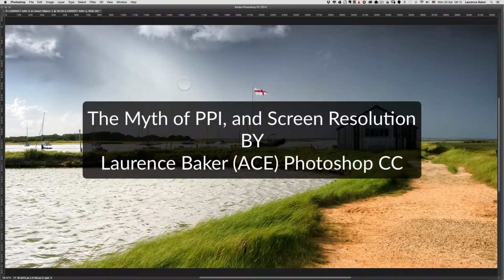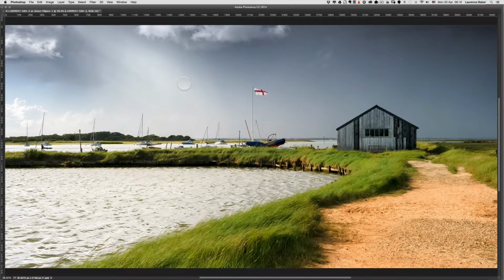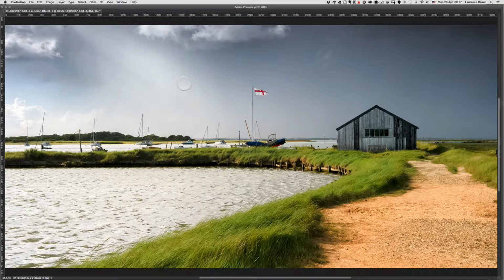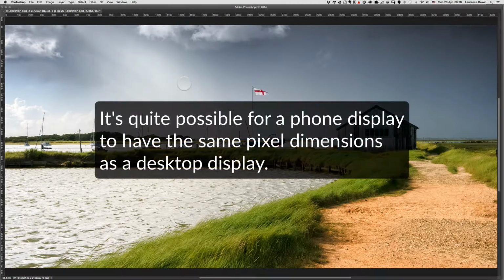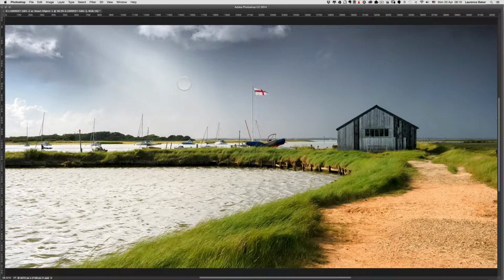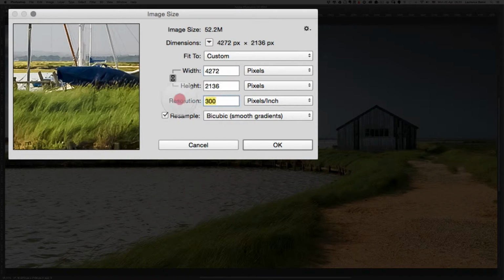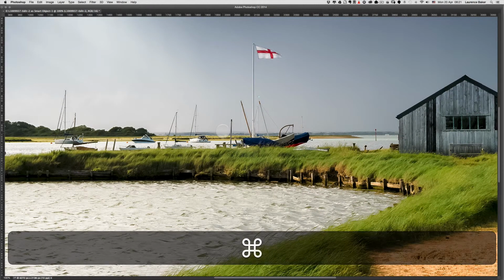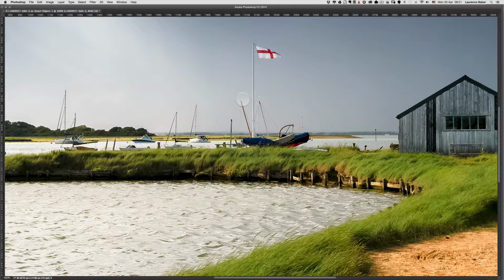PPI and outputting to a screen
The myth the PPI (Pixels Per Inch) an image possesses can affect how that image displays on a screen - is still out there.